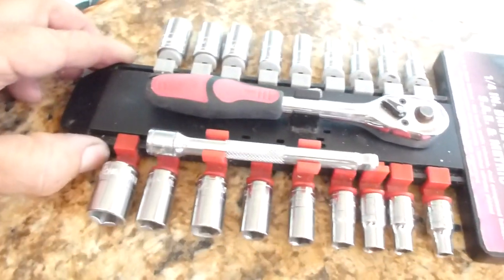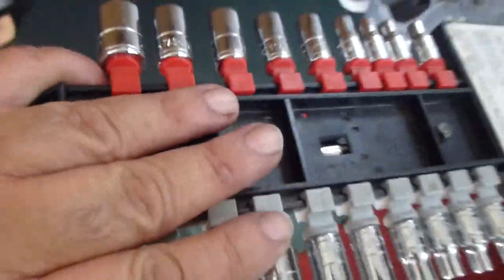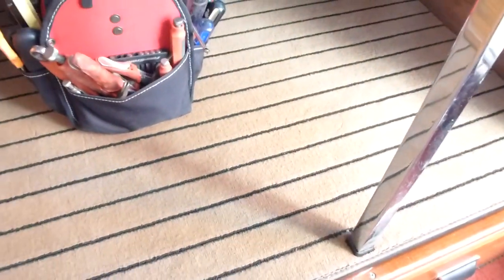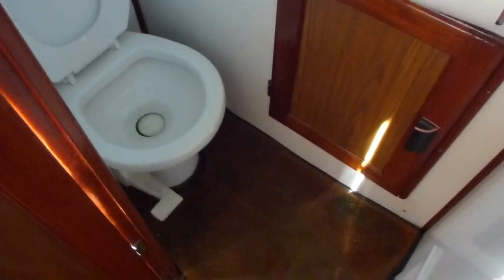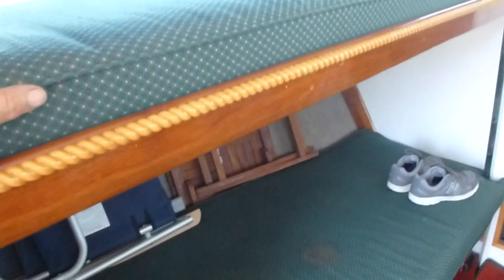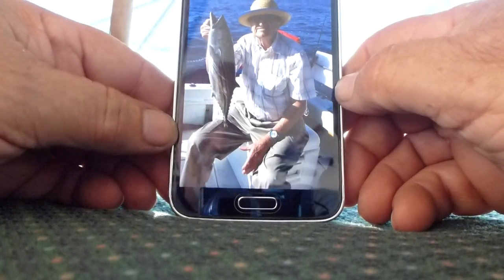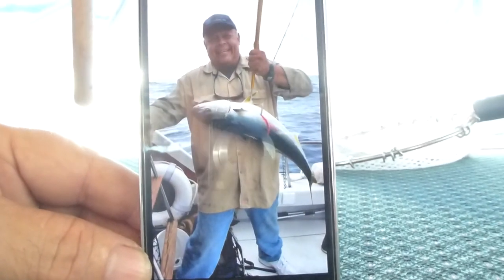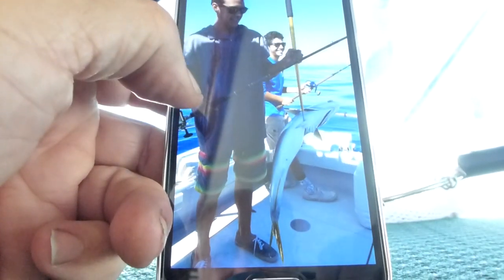Luhrs update video